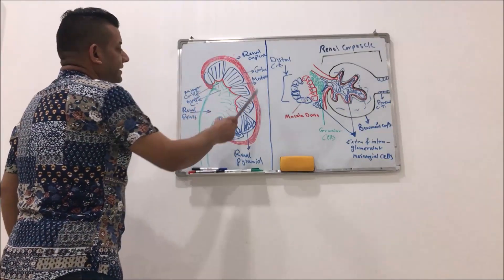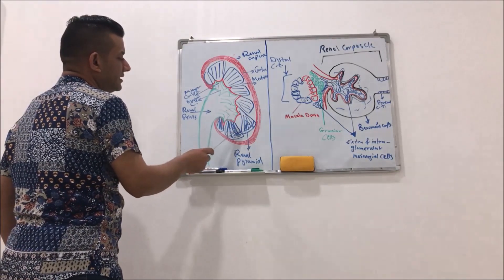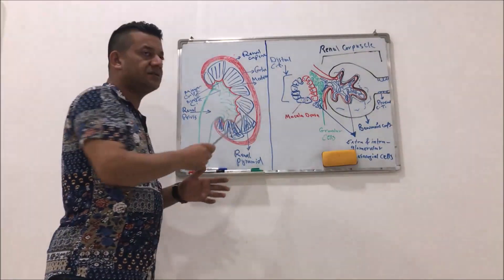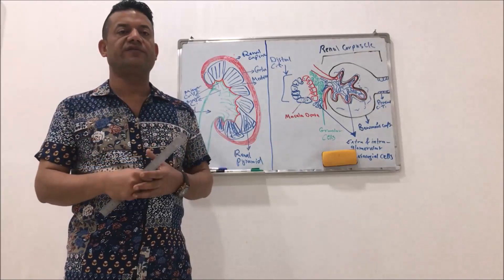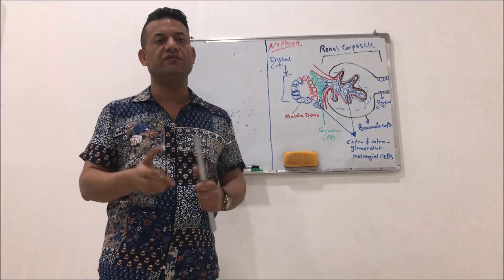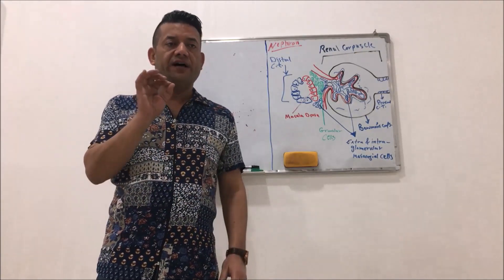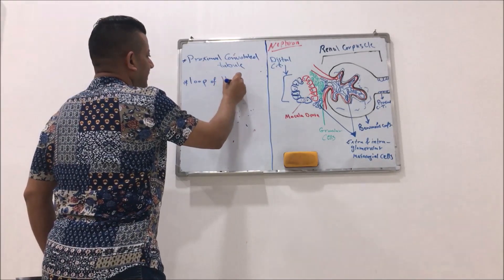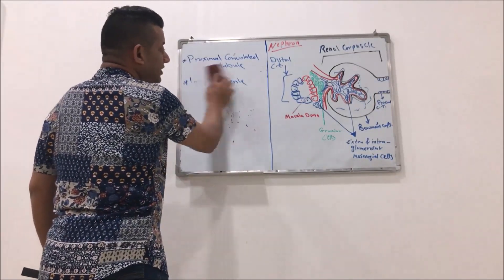THE KIDNEY PART 1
An anatomical introduction about the kidney
Asst. Prof. Dr. Wissam Sajid Hashim